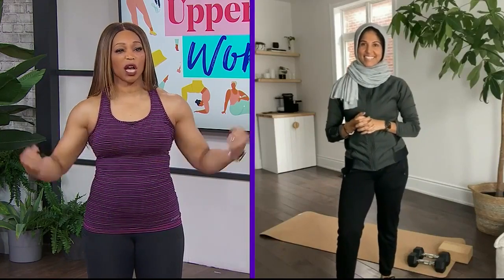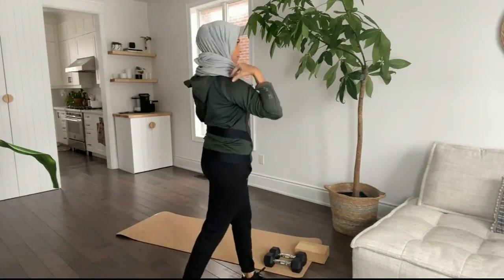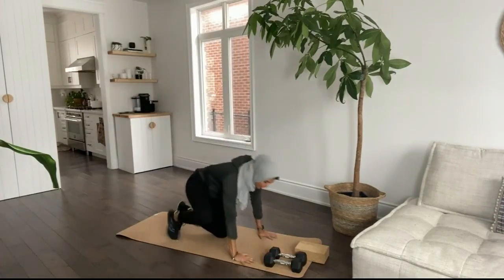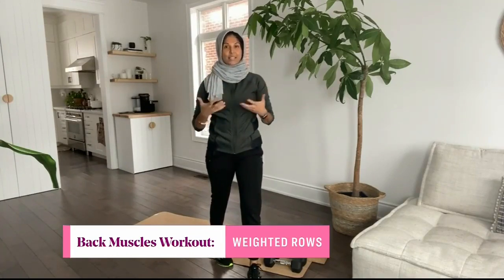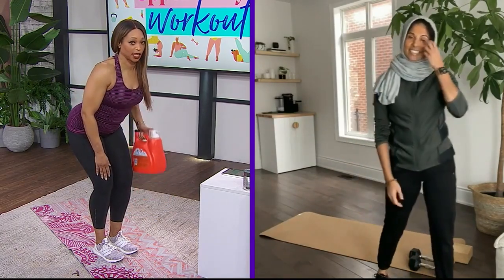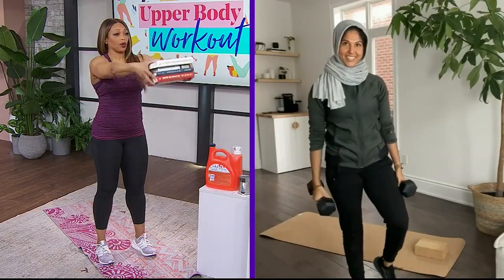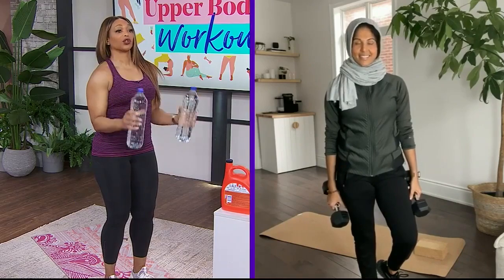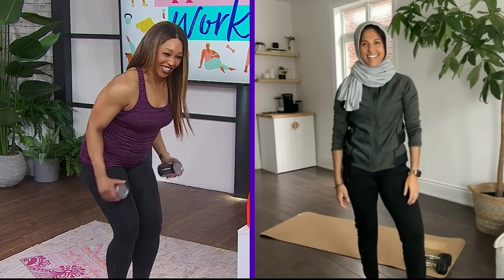5 upper body exercises you can do using household items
The ultimate upper body workout with Zehra Allibhai – and all the equipment you need is right around the house. “You can even take books and stack them together and hold them like this, so we’re going to do a front raise.”